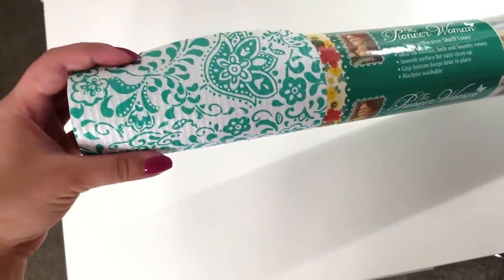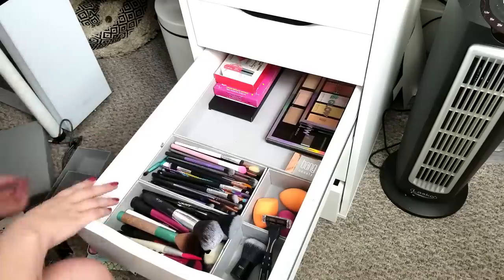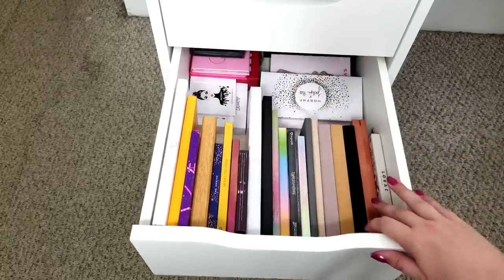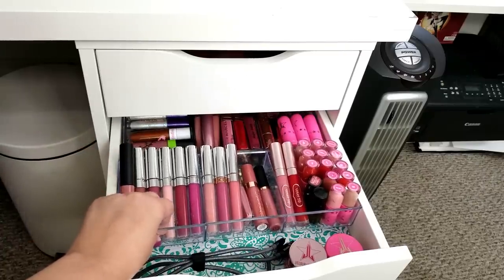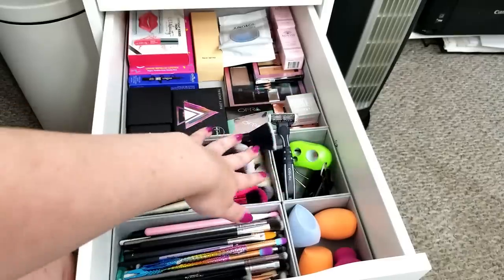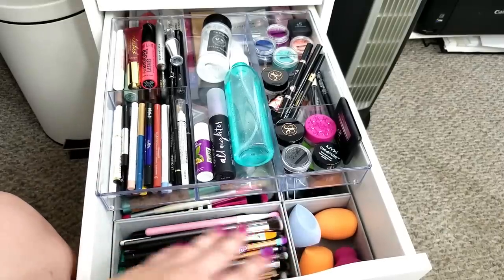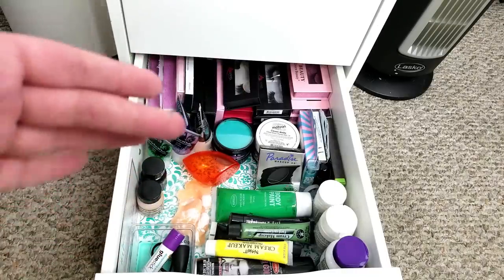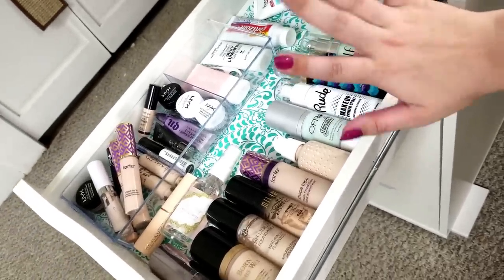ORGANIZING MY ALEX DRAWERS OF MAKEUP / COLLECTION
💋 Information 💋
Alex Drawers:
Plastic organizers found at TJ Maxx- small for $2.99 & large for $4.99.
Small plastic organizers (similar)
Large plastic organizers (similar)
Grey box containers from Ikea
Cabinet Liners by Pioneer Woman

My dyes

I really want my channel to be a place for creative beauty related content & to create easy to do, and wearable makeup looks. Thank you for being here, even reading this. 💕